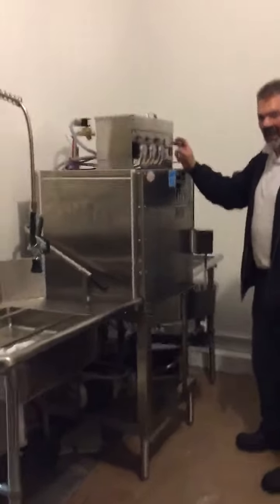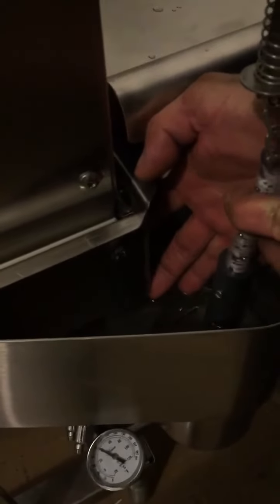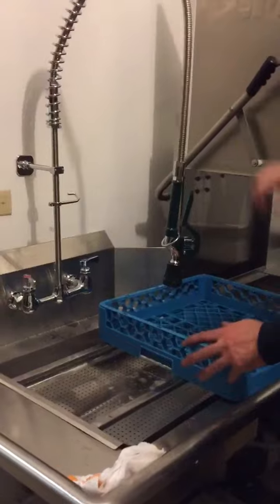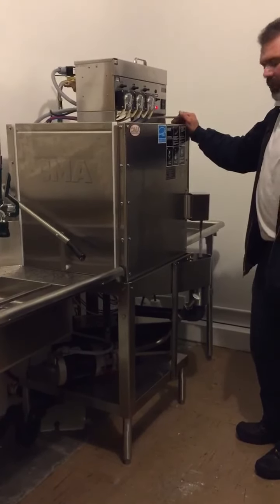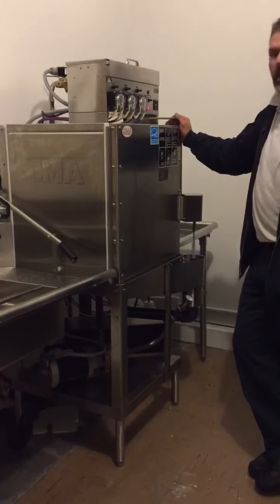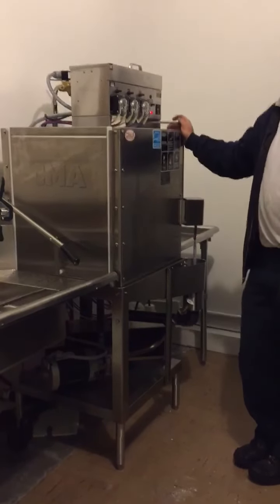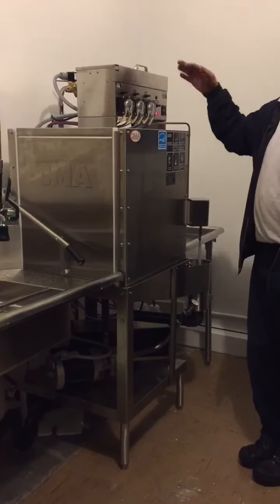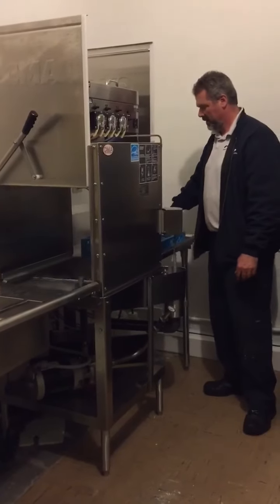Commercial Dishwasher - Brand new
First running